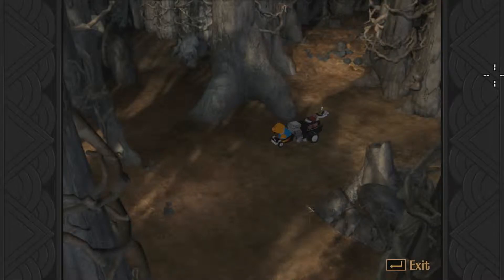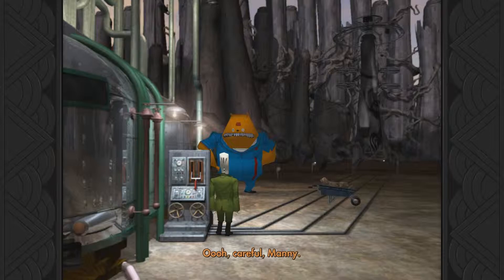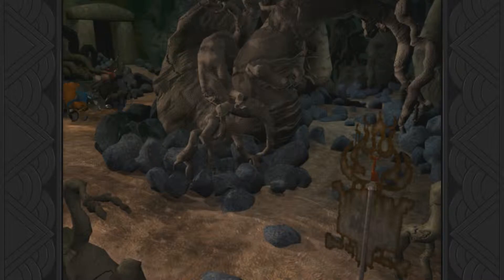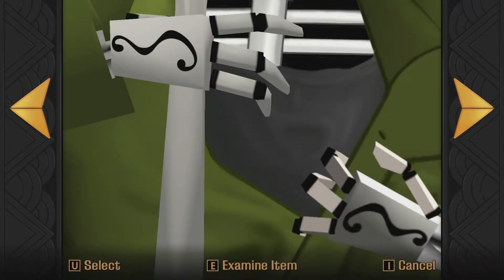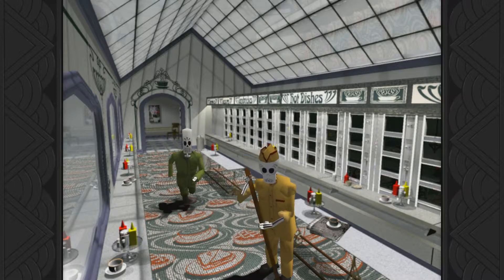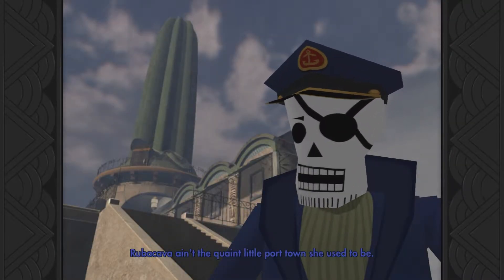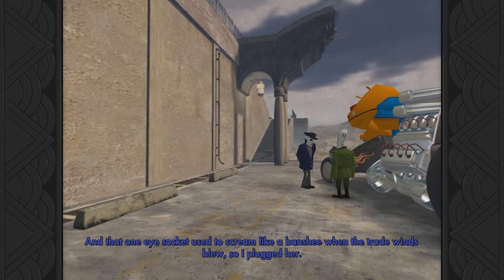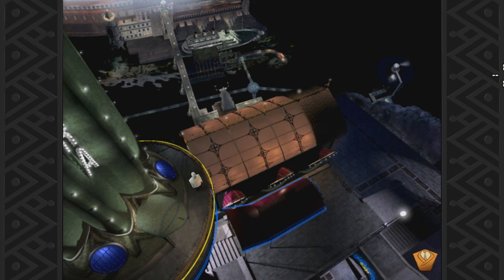Grim Fandango Remastered - Episode 4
We reach Rubacava in this episode and the first year of the game ends.